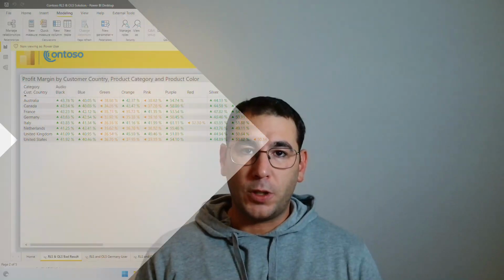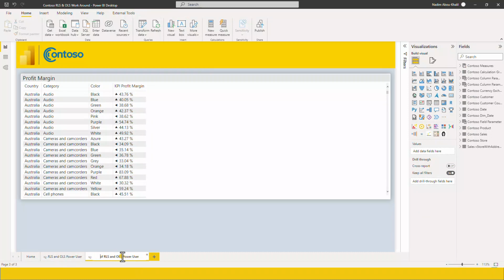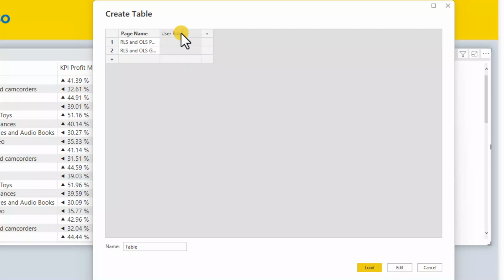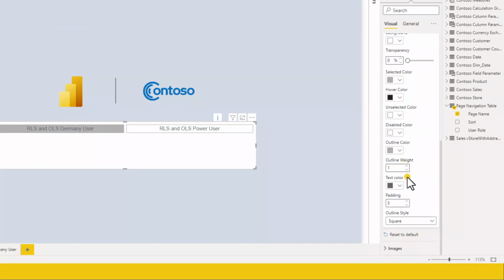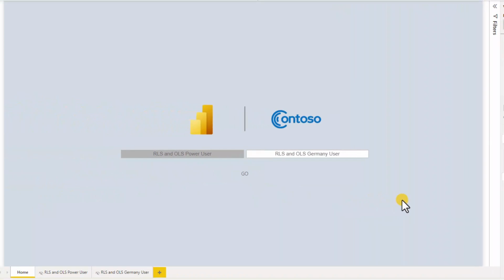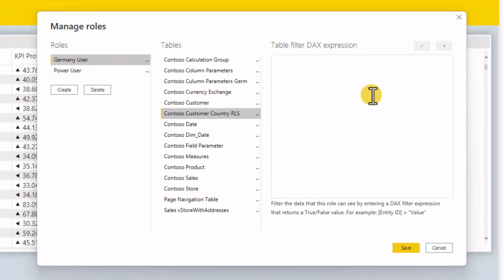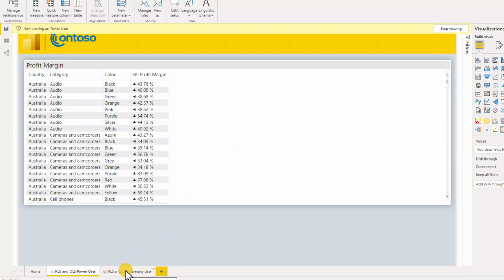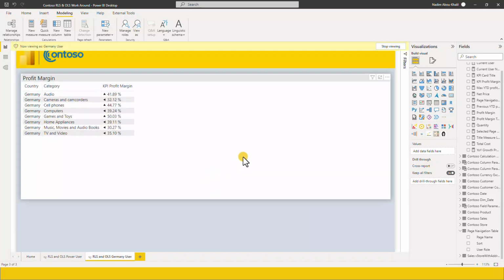Power BI - RLS & OLS In The Same Report - Part 2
Part 2 of the PowerÆgg RLS & OLS videoseries (3 videos) where we try and find the best possible solution for implementing Row Level Security (RLS) and Object Level Security (OLS) in the same Power BI report.